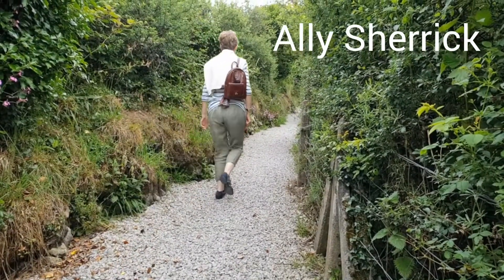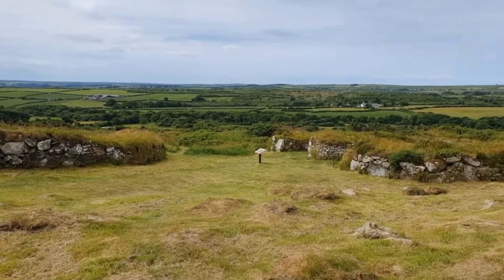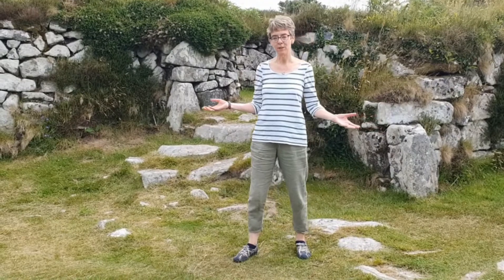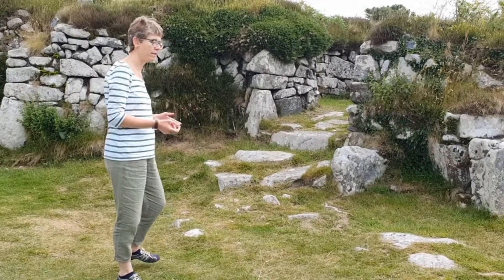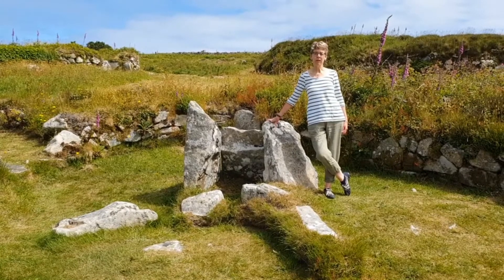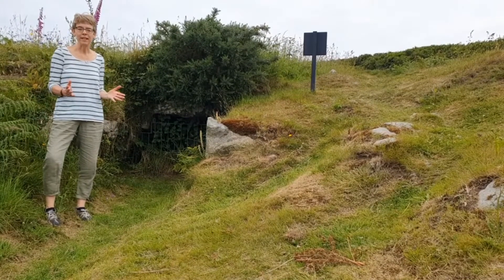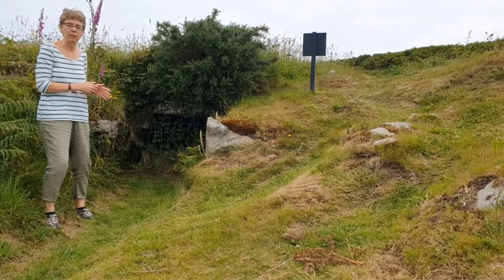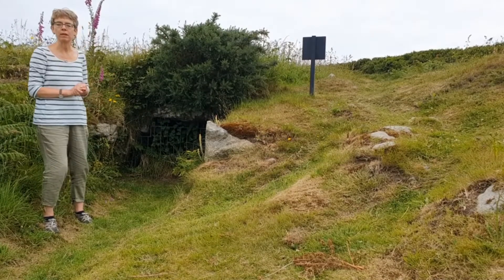Time Tunnellers: Chysauster - Ancient Romano-British Village with Ally Sherrick on location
Time Tunneller Ally Sherrick heads out to explore! Join her at Chysauster, and ancient Romano-British village full of history and story footprints - she even sets a fabulously dramatic writing challenge too!
If you'd like to know more, it's always worth checking out out the Time Tunnellers blog where Ally fills us in on the village in a lot more detail!